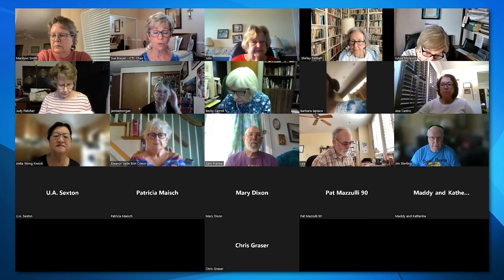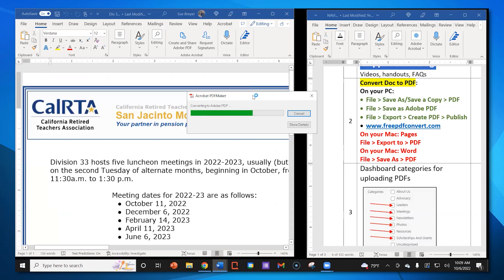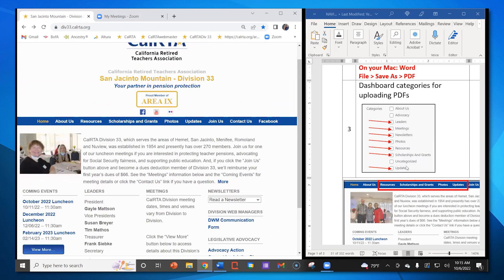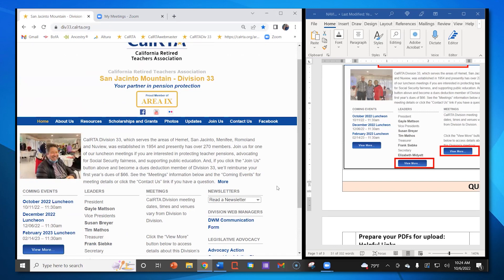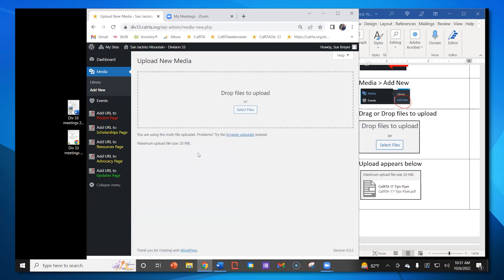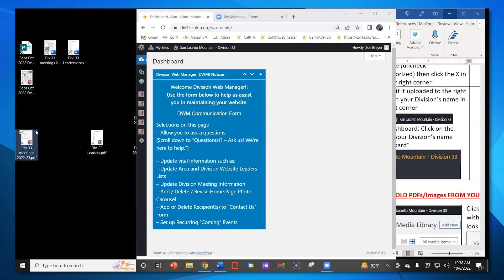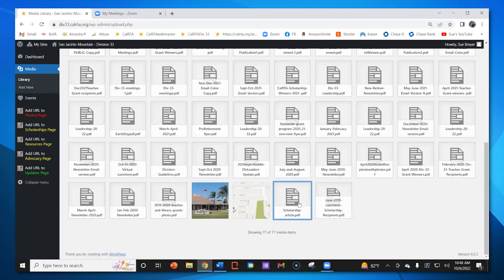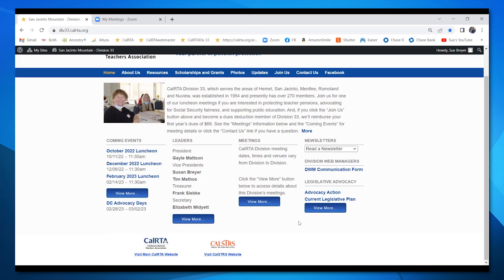Navigating Your Division Website Dashboard Part 1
This “live” webinar/training is designed specifically for Division Web Managers (DWMs) (or for those who are interested in taking on the DWM position for their Division).